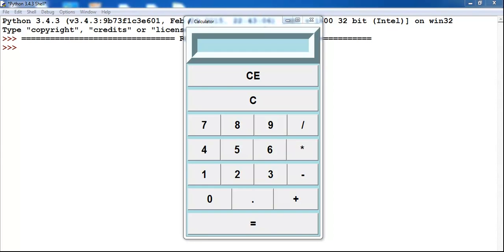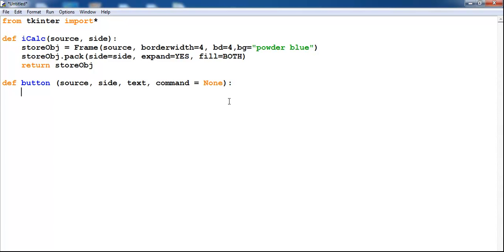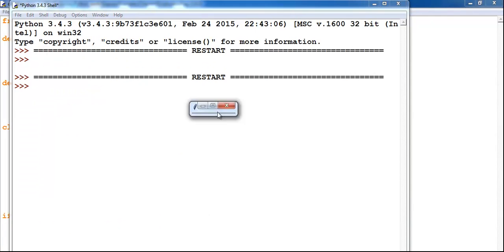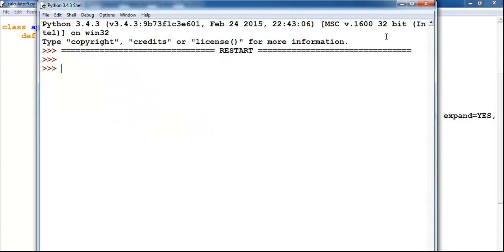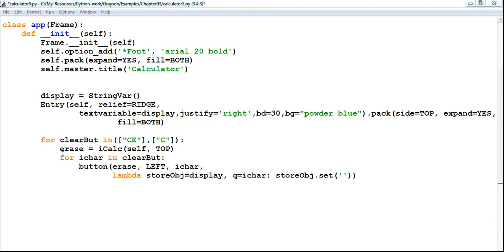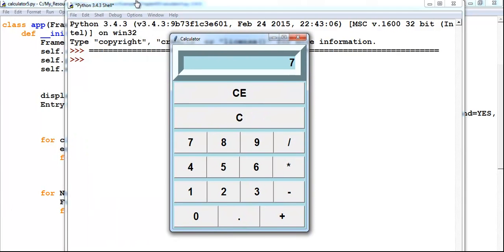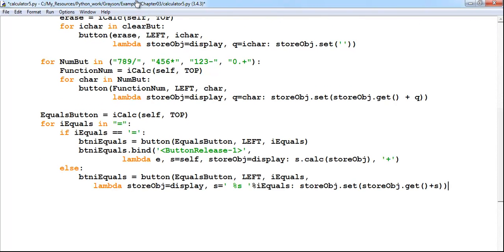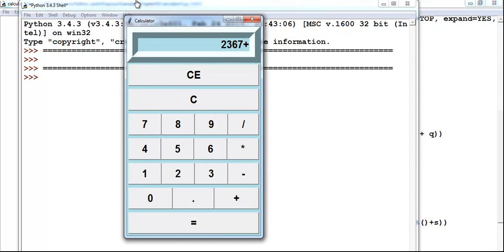How to Create a Calculator in Python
In this video, you will learn how to graphic calculator by using Python language.